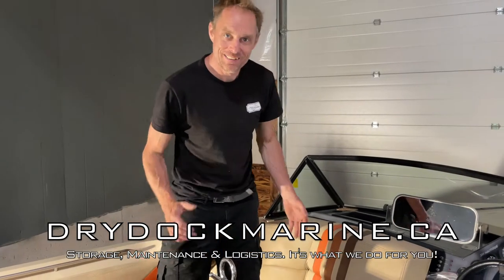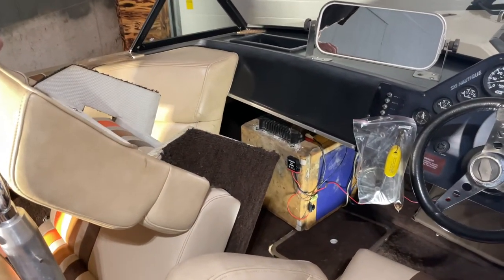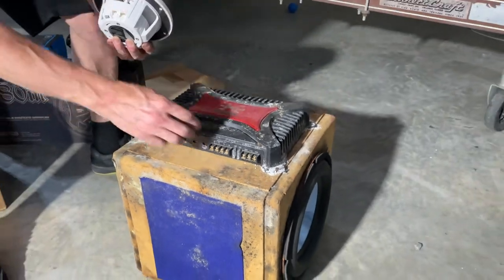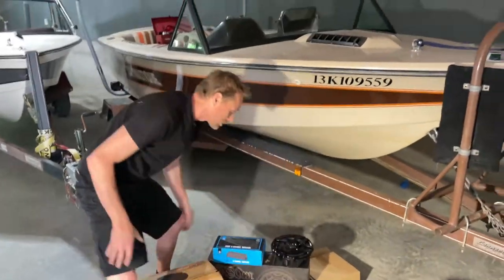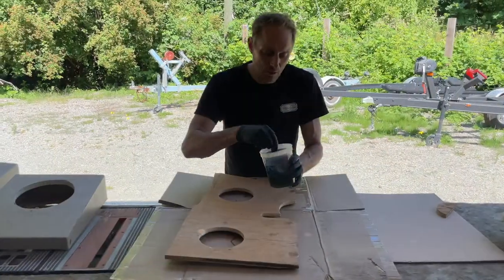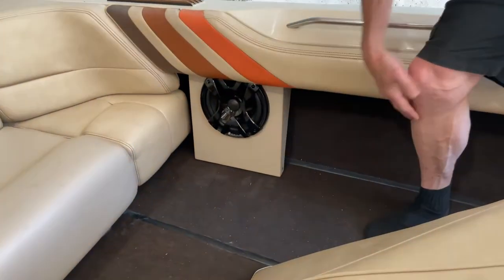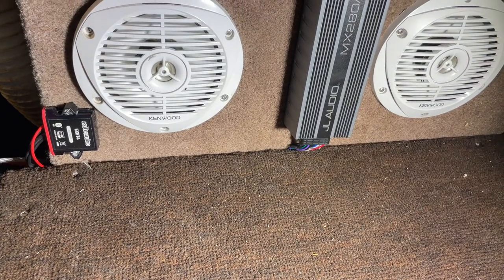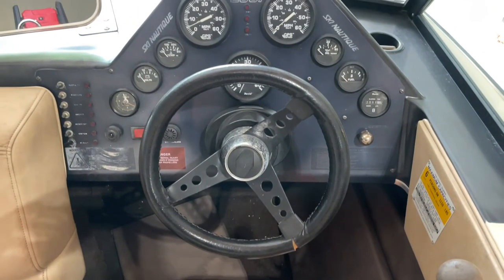1985 Ski Nautique Stereo Installation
In this video, our new Installation Technician Sam walks us through a stereo upgrade in this 1985 Ski Nautique 2001. A Kicker 10 Sub tube, 2x Exile 8" sub and new placement of the existing 6" coaxial speakers with a JL Audio MX280/4 amplifier. We utilized the existing Exile bluetooth dongle as there was no convenient place for a media head unit to be installed.

Video edit by and music by: Mostly Yoshi

Download this video's music for FREE!